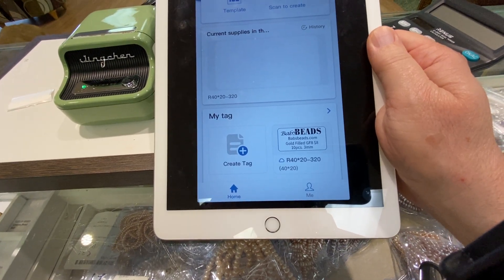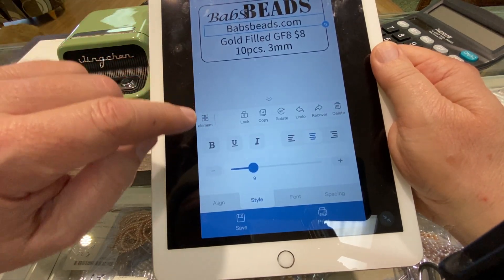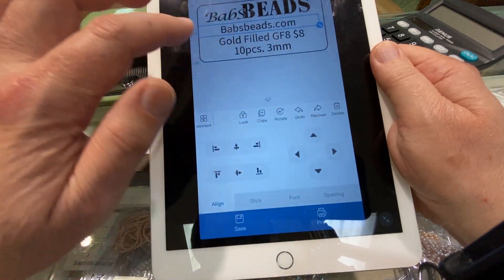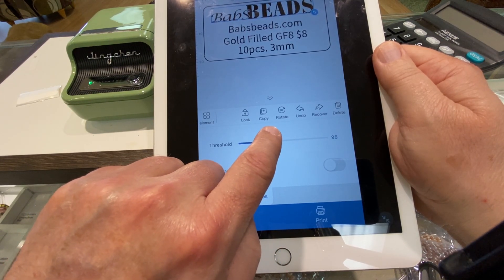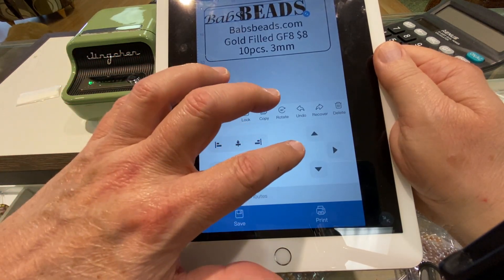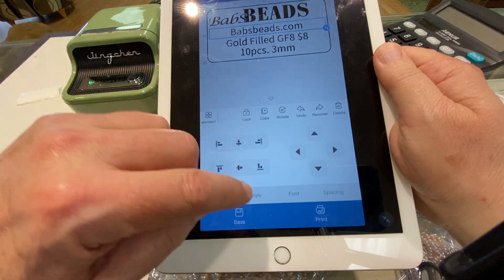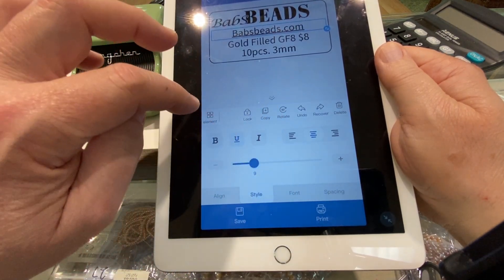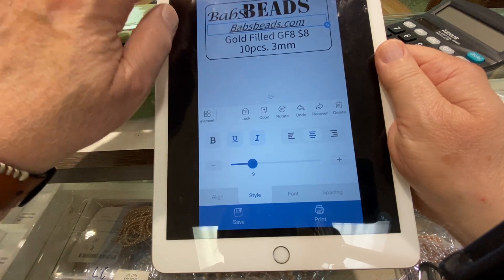Manipulating Text in the Niimbot B1 B21 app